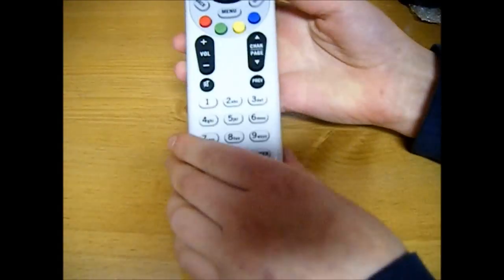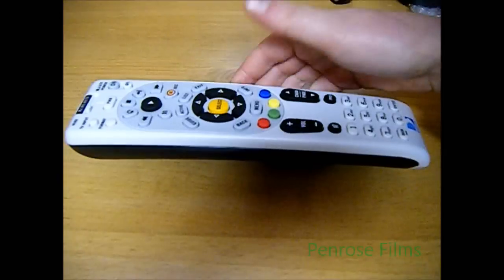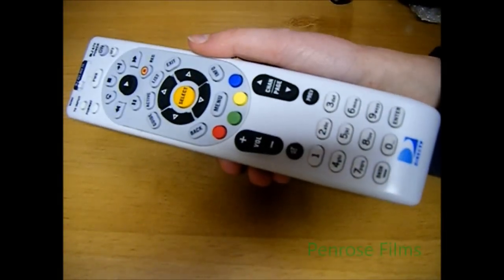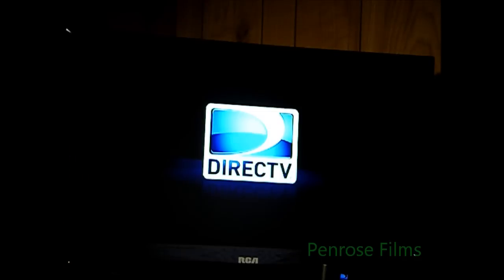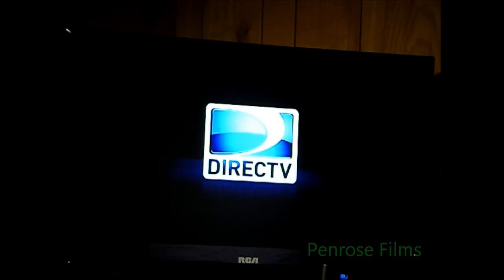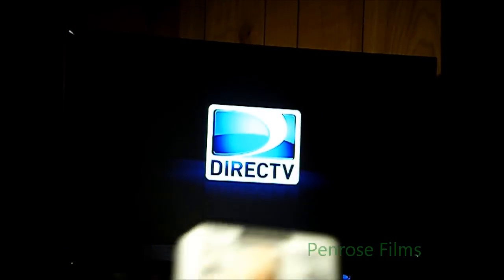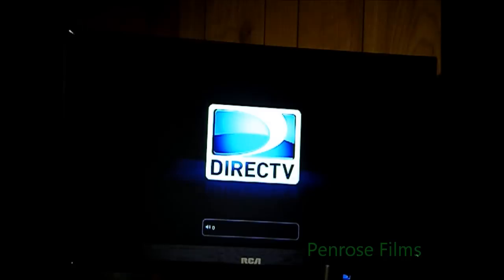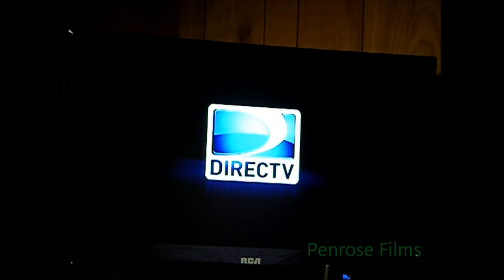Programming a DirecTV Remote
Have a TV (or other device) that your DirecTV remote won't work on, yet, you know the signal code? Well, this video will help you manually program the remote to work on your device!